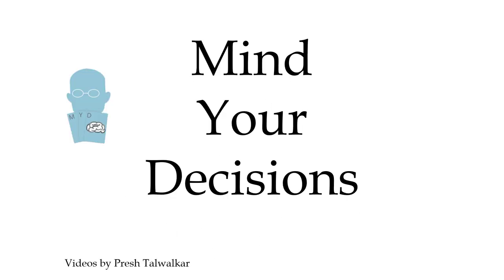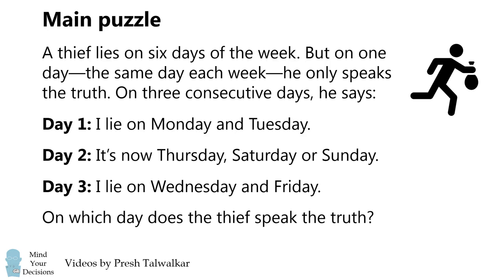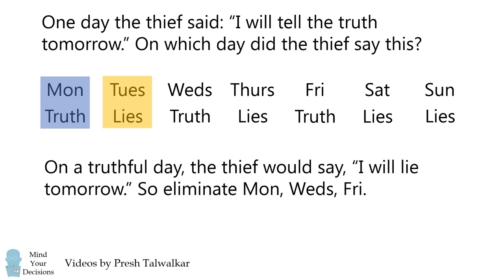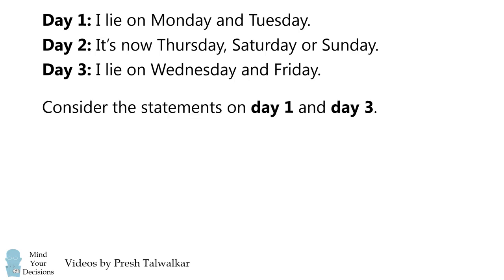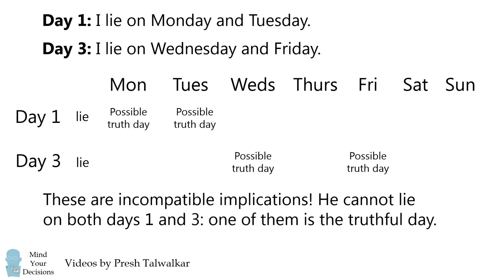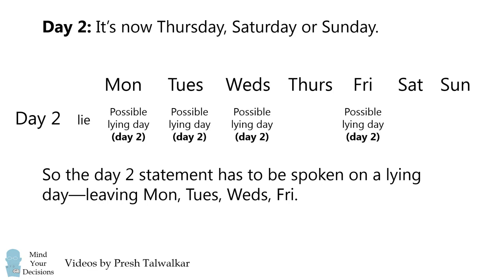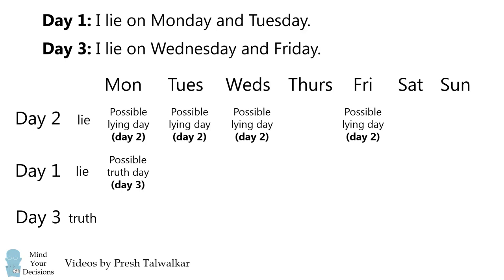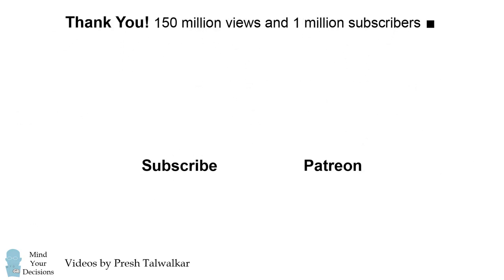Riddle For Genius - When Does The Thief Tell The Truth?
There's a short warm-up puzzle followed by the main puzzle. Thanks to Greg in Hungary (warm-up) and Jorn in Holland for suggesting these problems!

*In my original video, I solved for day 3 with AND but mistakenly wrote "OR". Interestingly the OR is much easier to solve, and the answer works out to the same day. But I prepared this corrected video to be as accurate as possible.

My Books
Mind Your Decisions: Five Book Compilation

2017 Shorty Awards Nominee. Mind Your Decisions was nominated in the STEM category (Science, Technology, Engineering, and Math) along with eventual winner Bill Nye; finalists Adam Savage, Dr. Sandra Lee, Simone Giertz, Tim Peake, Unbox Therapy; and other nominees Elon Musk, Gizmoslip, Hope Jahren, Life Noggin, and Nerdwriter.